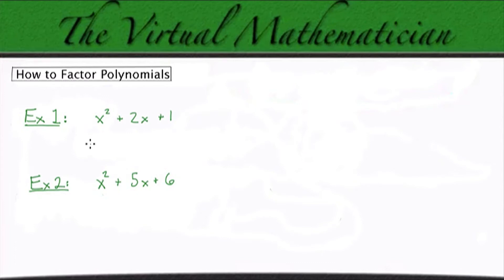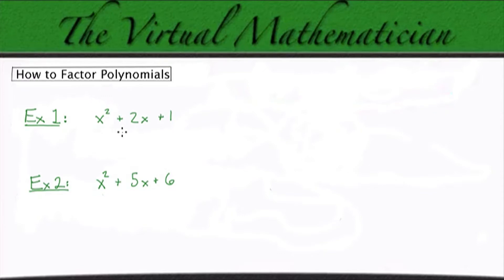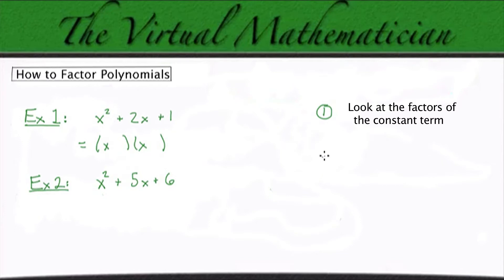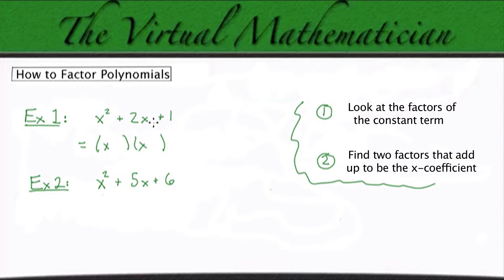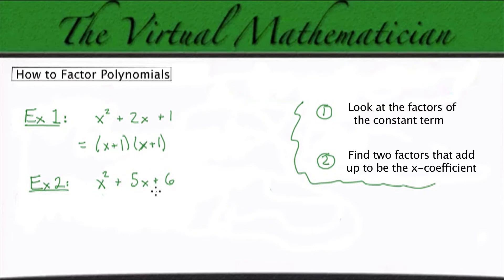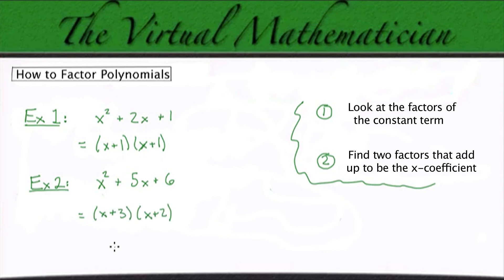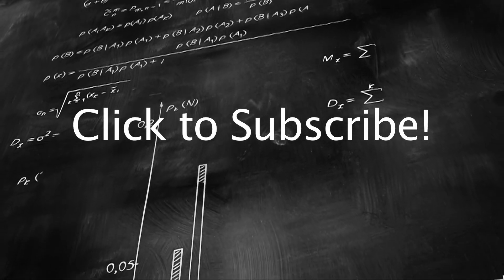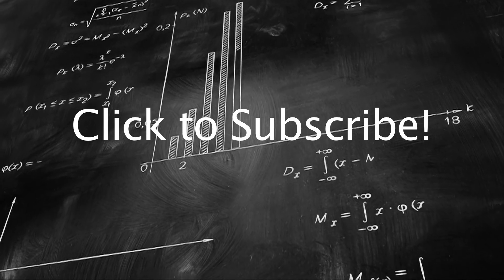How To Factor The Simple Way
I will teach you a simple and easy to remember two step process to factoring. This strategy will allow you to easily factor second degree polynomials for the rest of your mathematical future.